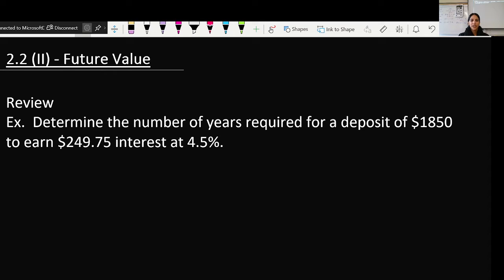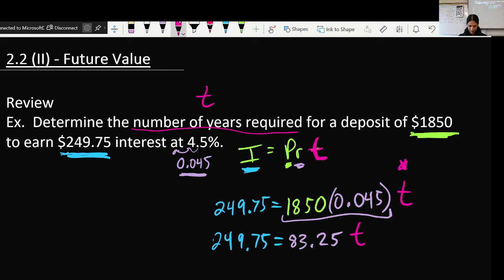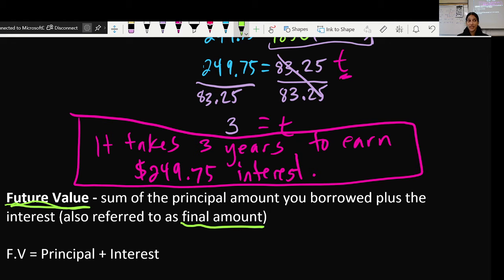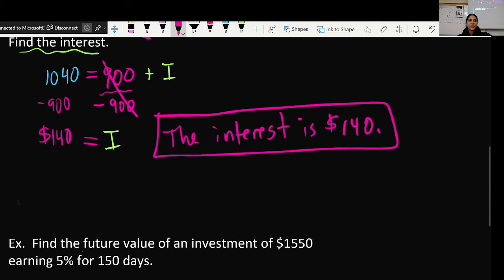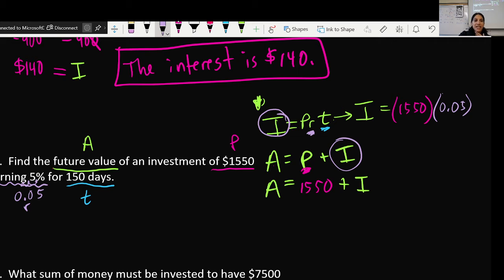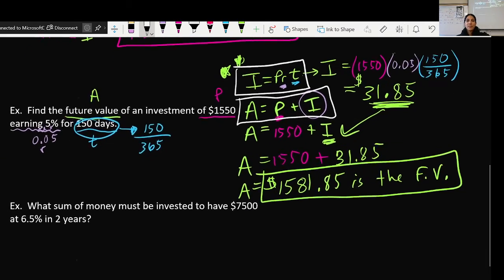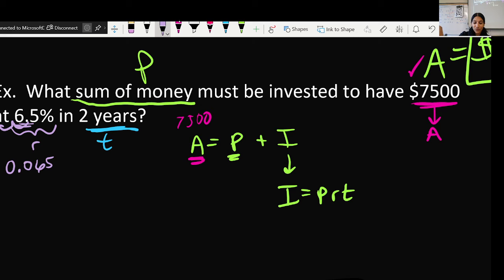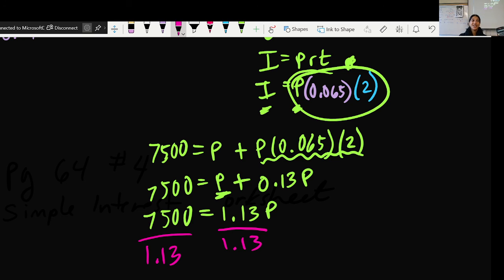Math 9 (2.2 II) Future Value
Finance Unit